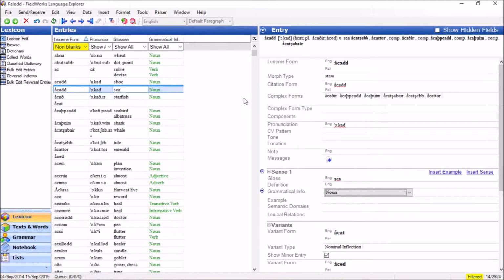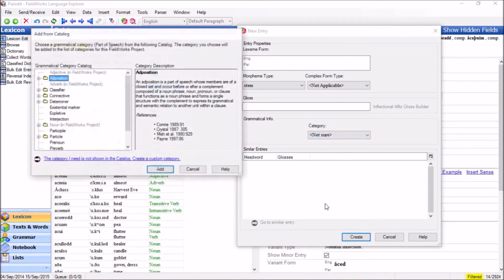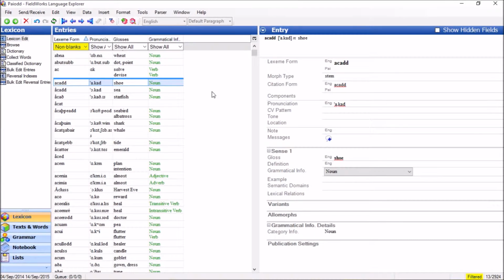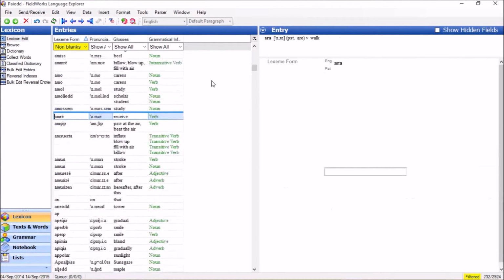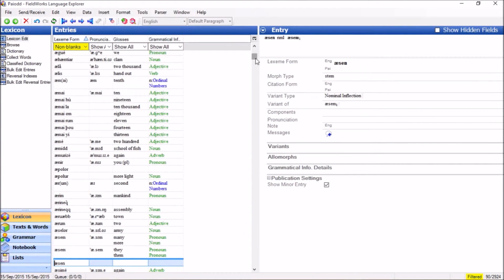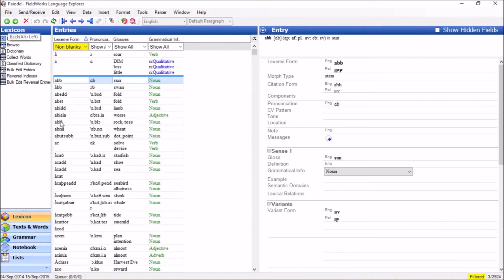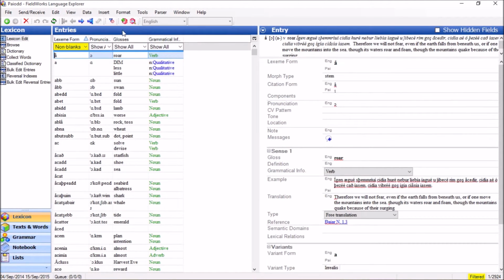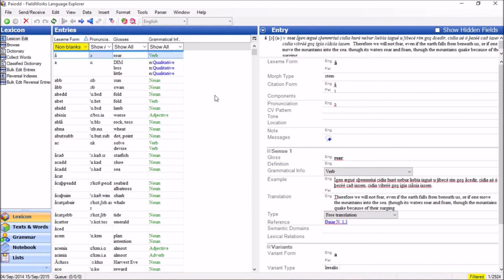FLEx Conlangs 3 4: Lexicon Edit functions concluded